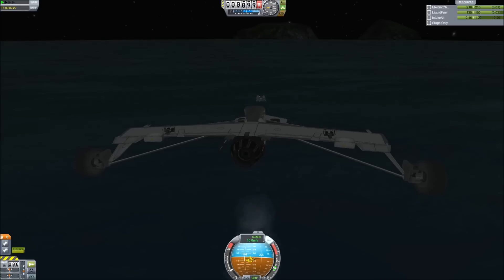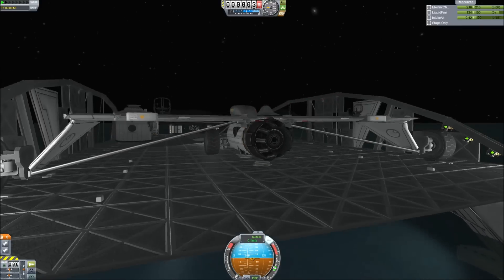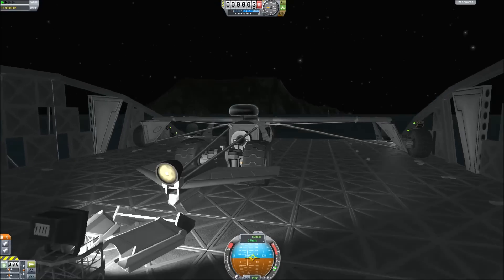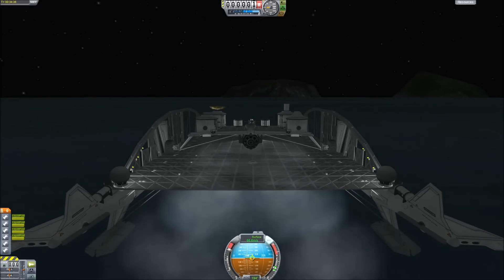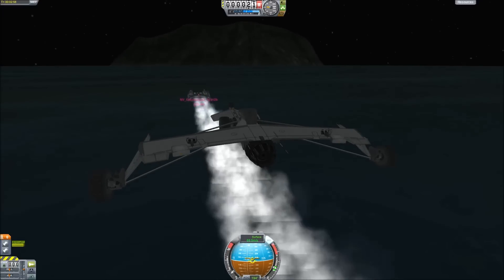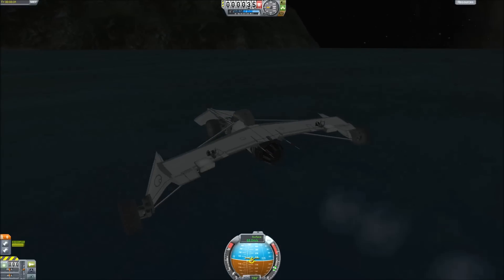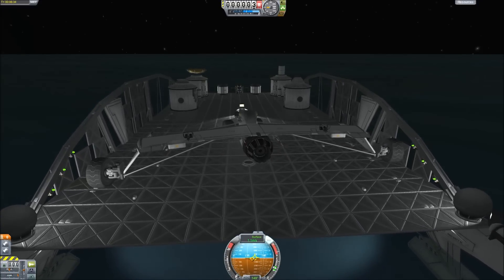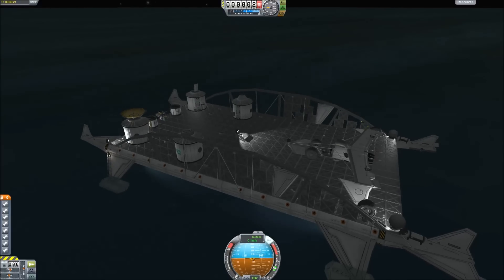KSP Laythe 006 "You want me to land on WHAT?"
Stock parts, no mods, KSP v.0.23.5

So you know that mobile sea base I was talking about? Muahahahaha. !